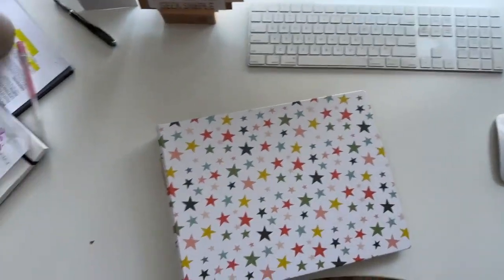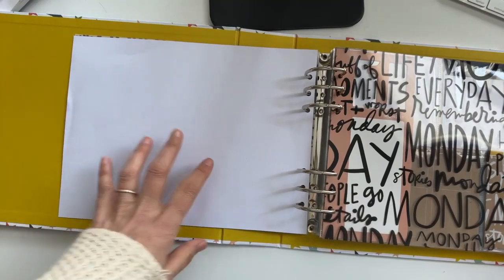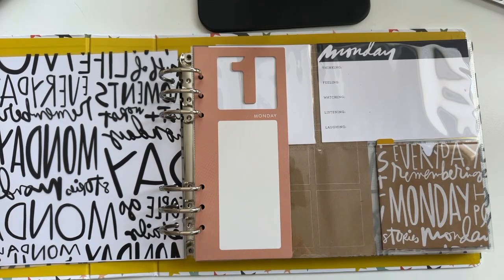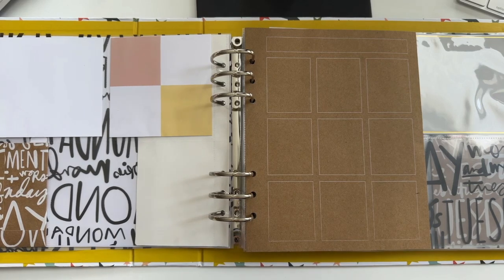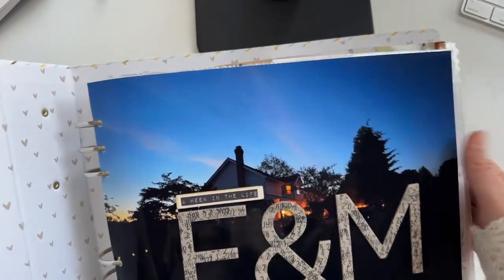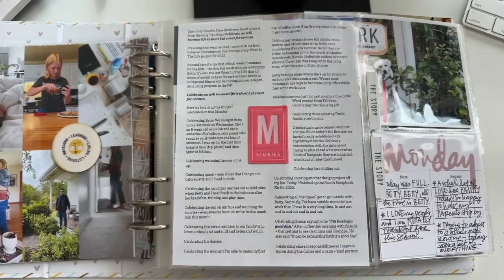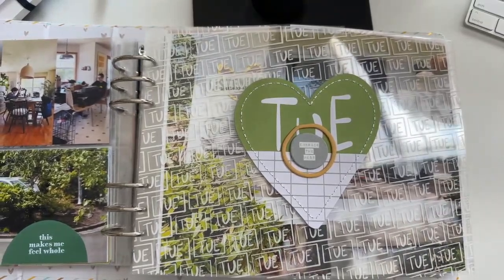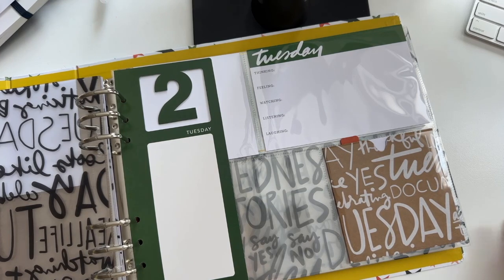Week In The Life™ 2023 | FB Live Recording Of Album Set Up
We tried something new today + went live in FB to share a quick look at my album set up for Week In The Life™ this year. I'll have a more "official" video of this in the next couple weeks but wanted to share a quick look and a few thoughts about my approach for 2023 (and a quick look back at my 2022 album).